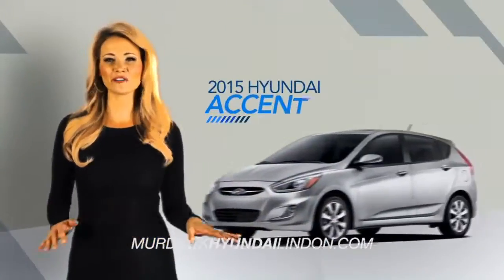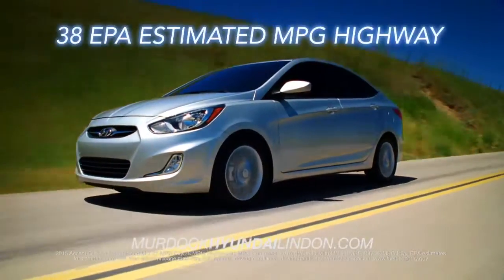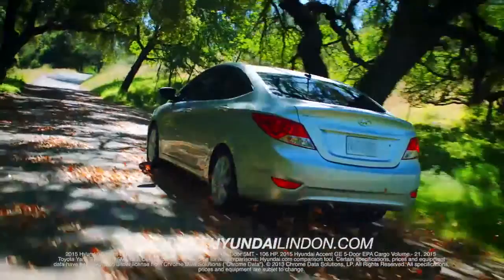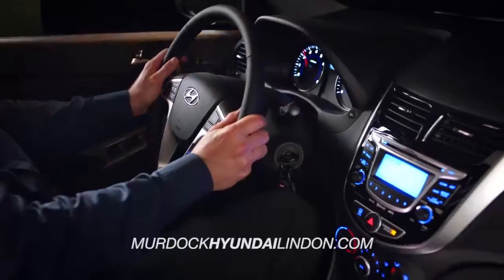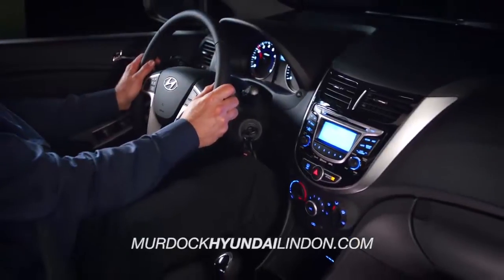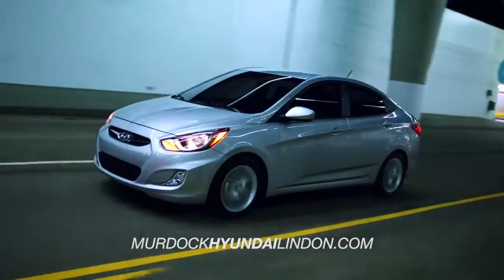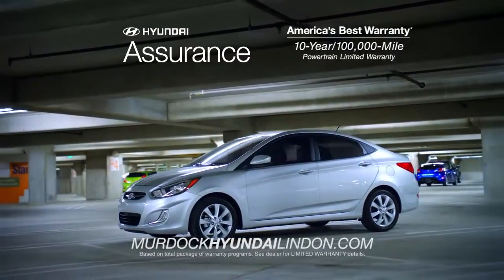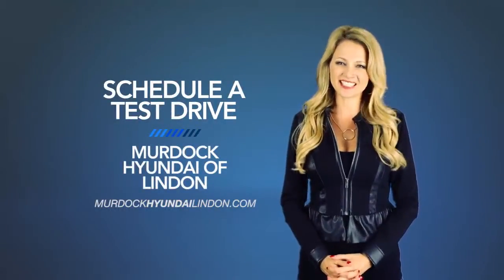hdaa murdock lindon accent overview